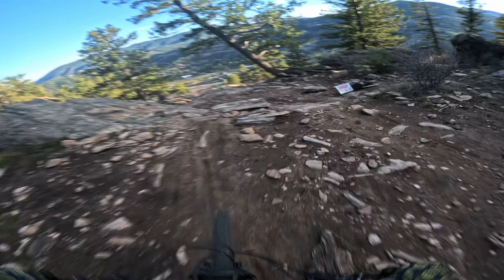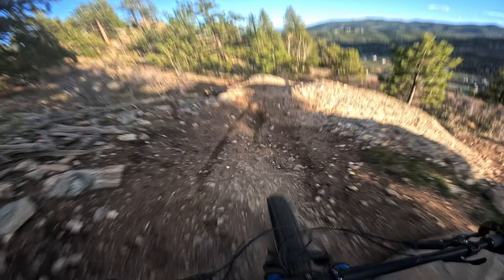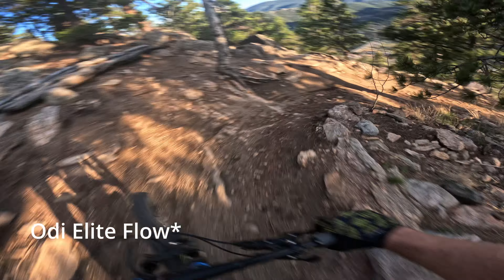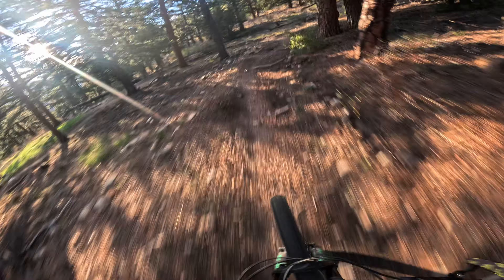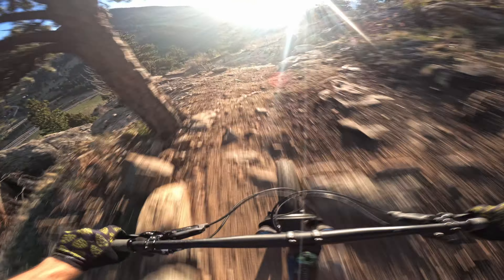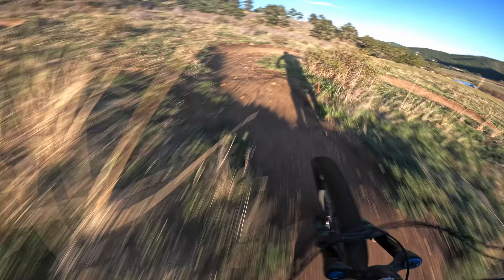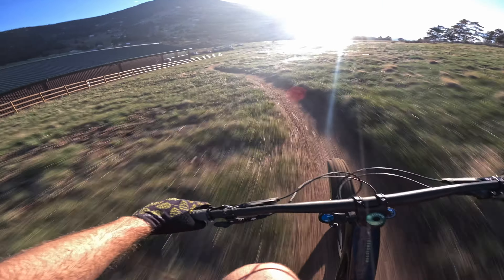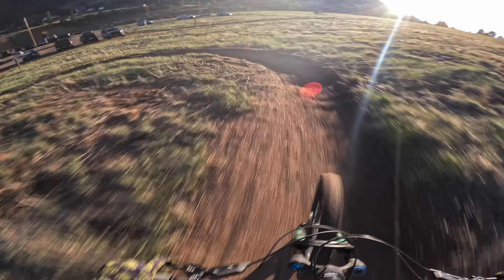ODI ELITE FLOW | First Impressions Review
The Odi Elite Flow is an all-around mountain bike grip designed for performance in all areas. It's a narrow grip with a fairly hard, but still grippy, rubber. It features a diamond pattern for your palms and a waffle pattern for your hands. Although split patterns can sometimes bother be, this split pattern did not bother me. I find it bothers me on softer/flexier rubbers but not harder ones.

Anyways, I hope you enjoy the first impressions video! I'll be doing a longer review of multiple grips, but figured a "live" first impressions video would be helpful.

You can purchase these bad boys at any major store. Here's a link for Backcountry.com